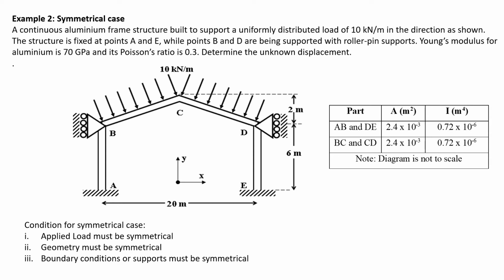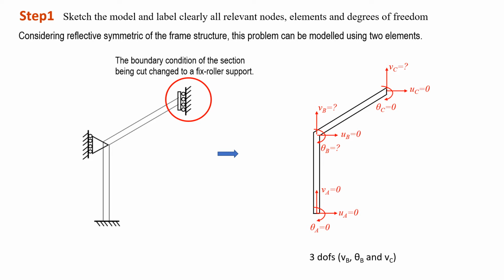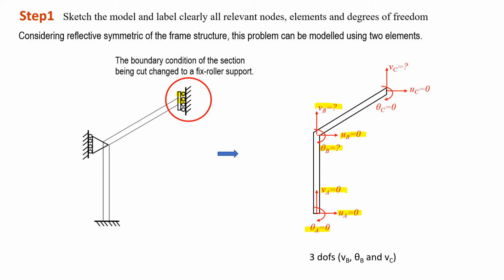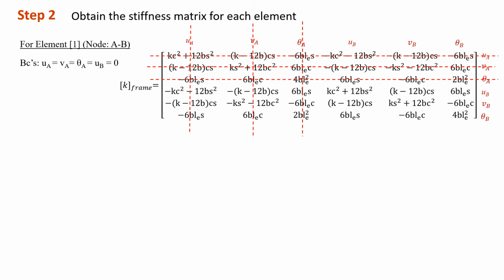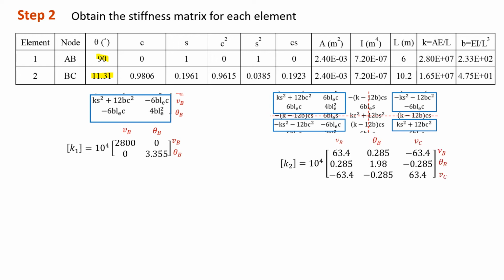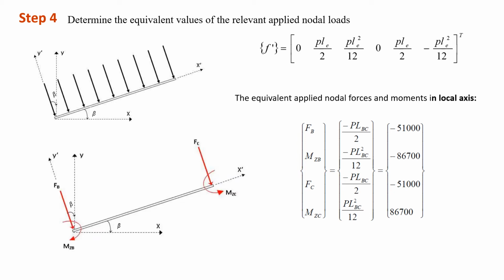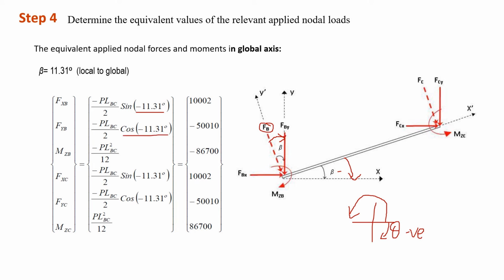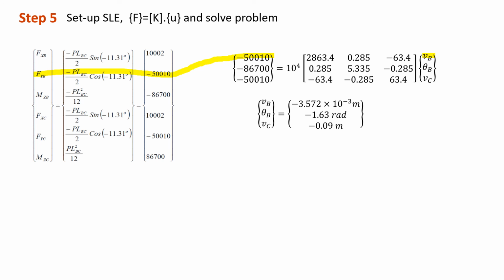FEM- Plane Frame Problem (Example 2)